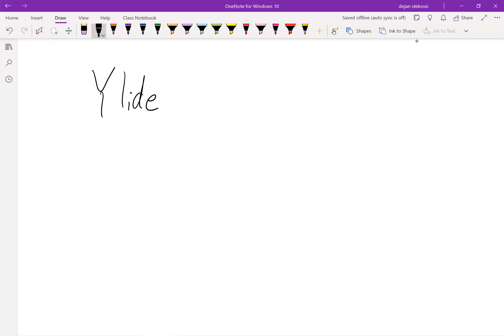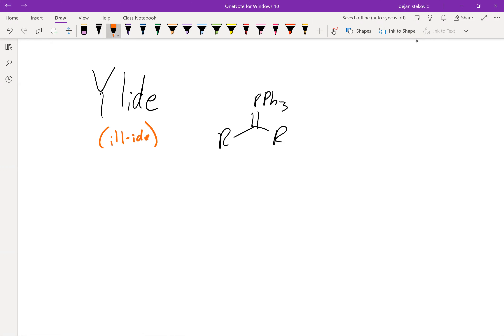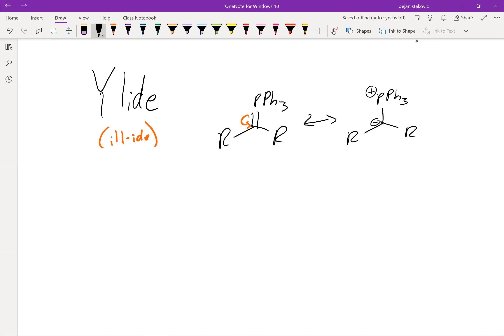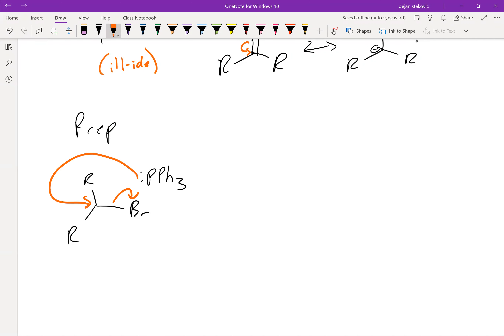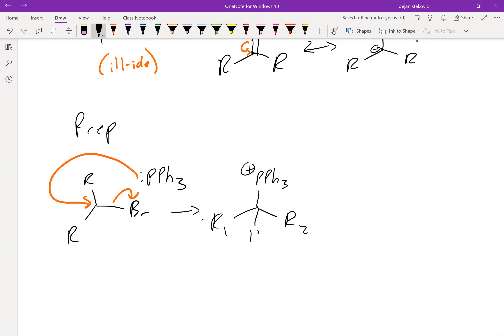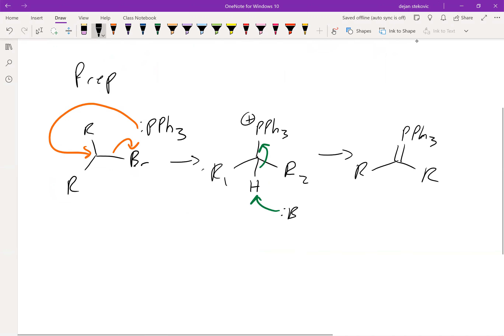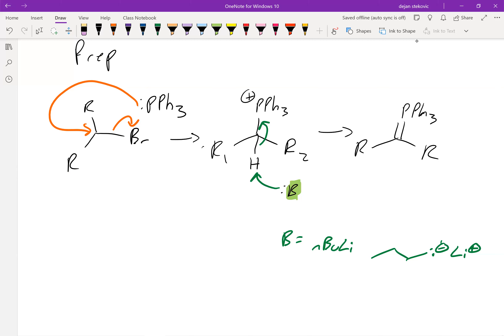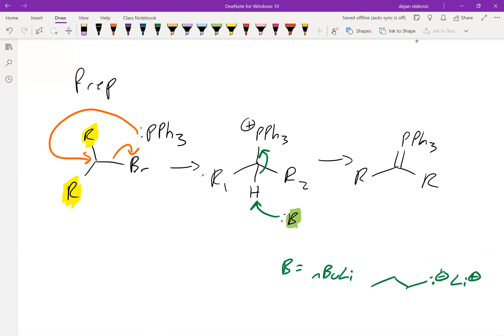CHEM113 17 13 Ylide Generation